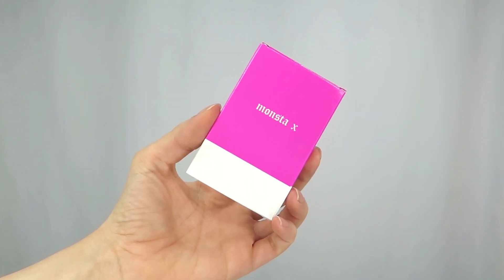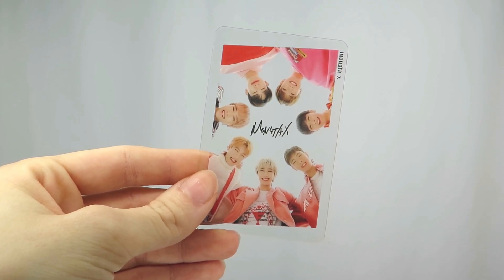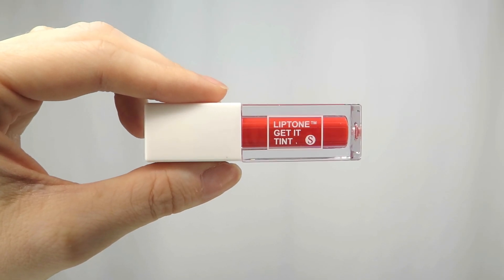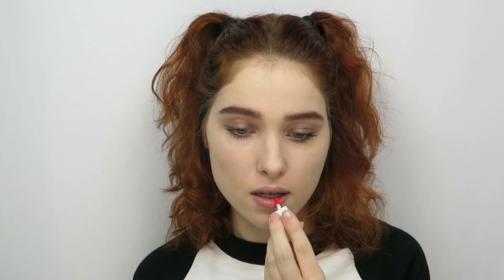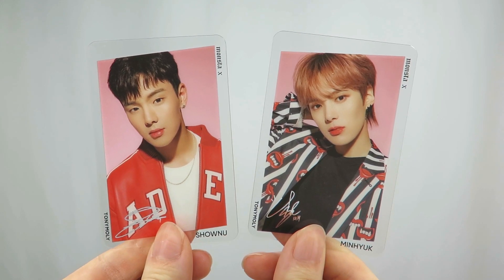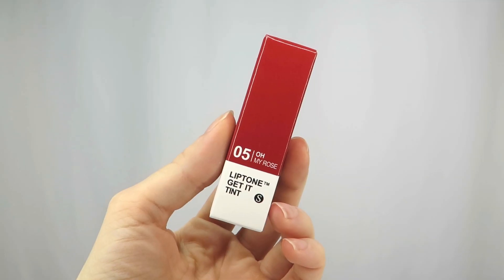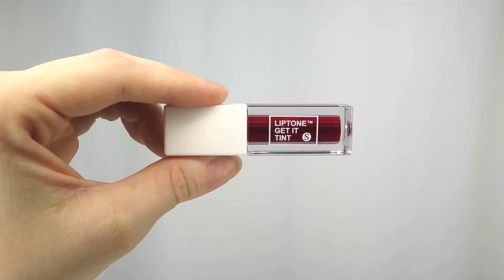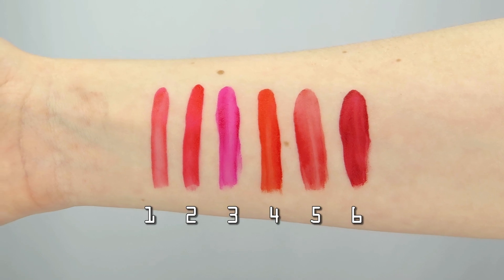First Impression & Swatches: TonyMoly x Monsta X Get It Lip Tint S Collaboration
In this video, I do a first impression and swatches of the TonyMoly x Monsta X Get It Lip Tint S collaboration! There are six beautiful shades with something for everyone, along with six equally beautiful photo cards of each member!